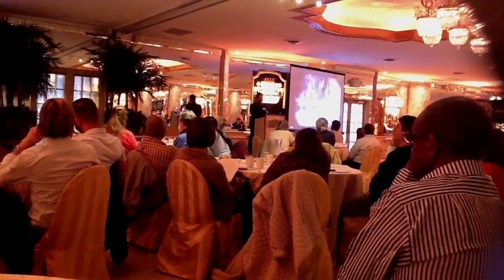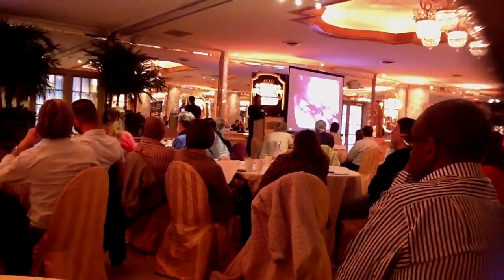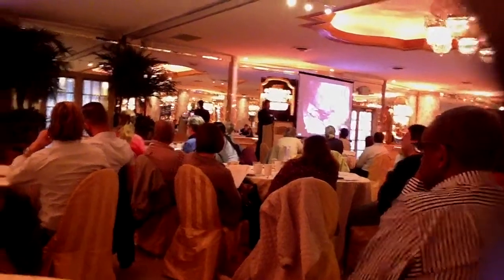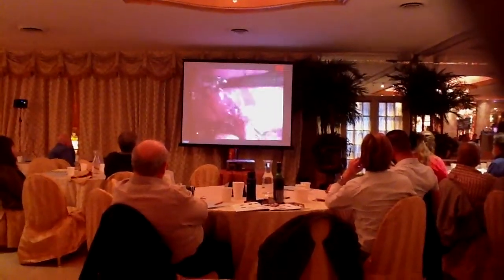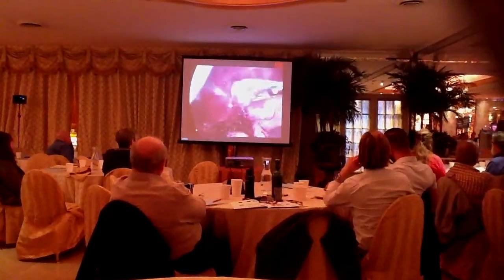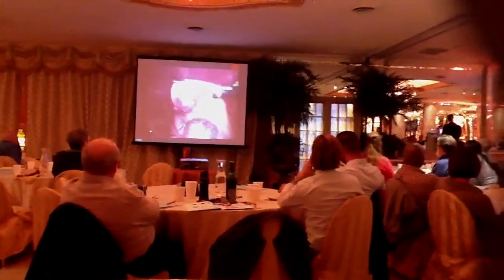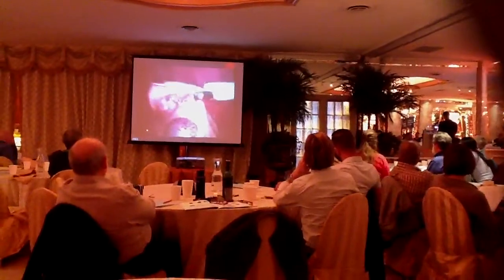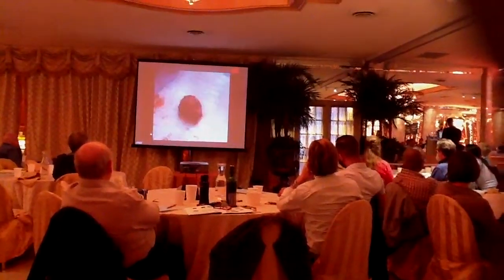Minimally Invasive National lecture by Dr. Tomas Infernuso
Dr. Infernuso at the long island veterinary medical association conference.  Minimally invasive surgeries were discussed.